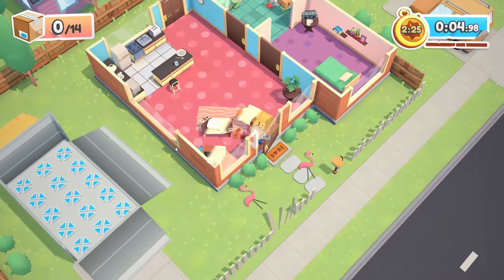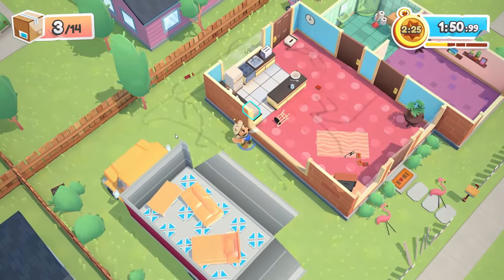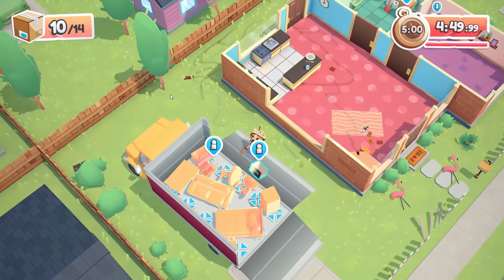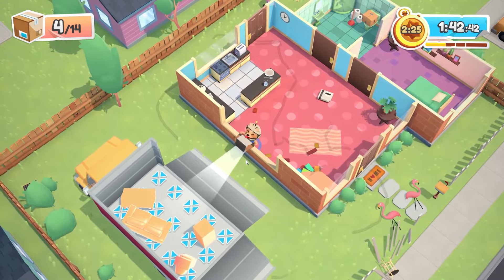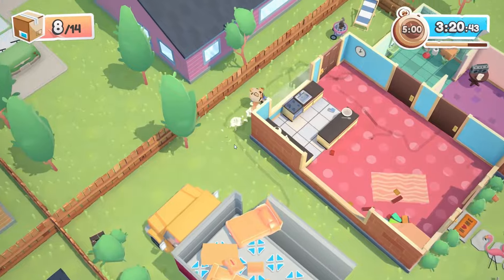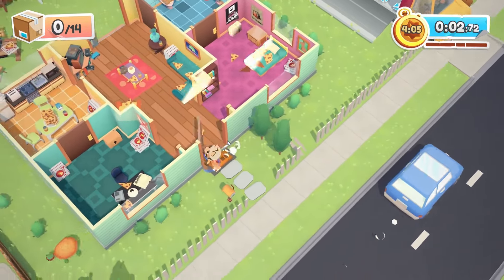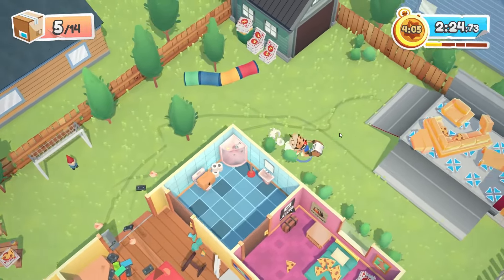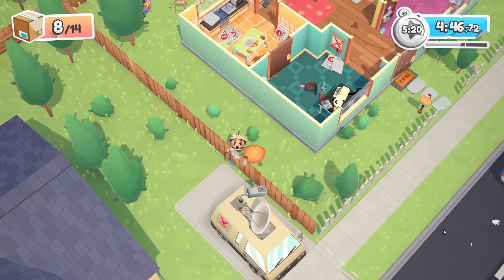Moving Out EP3 | Mother Goose Club Let's Play